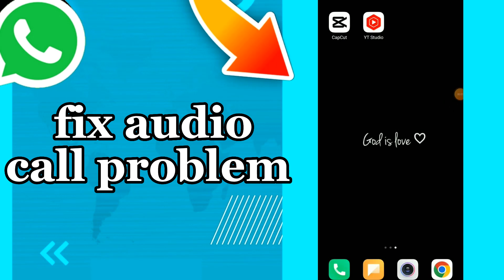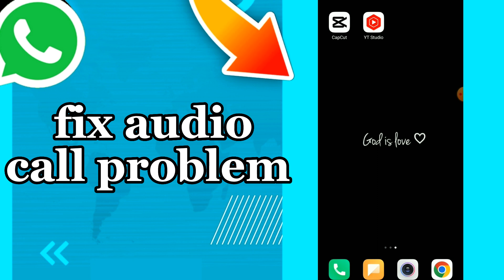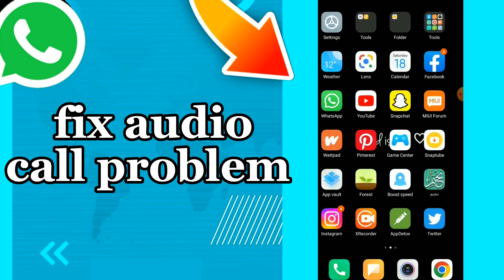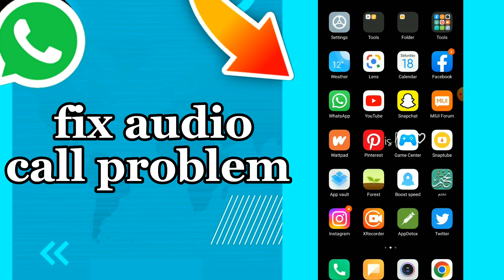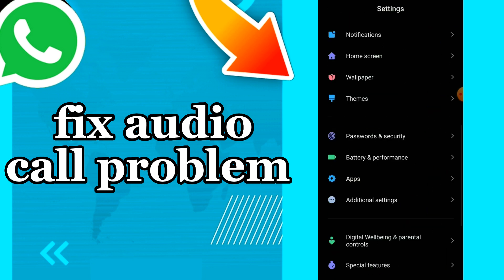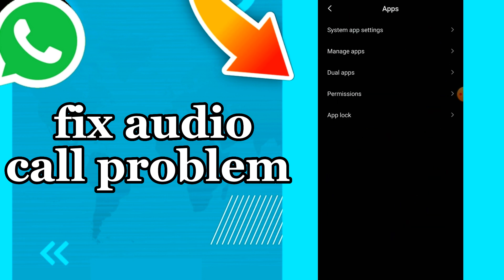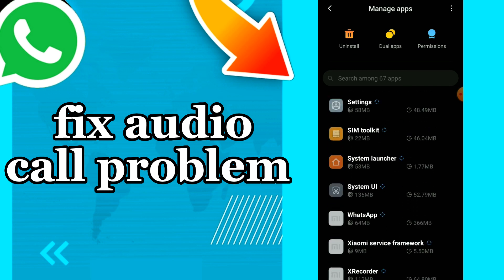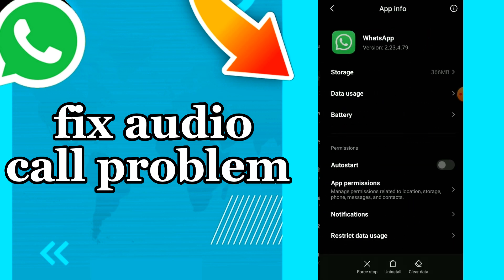How To Fix Audio Call Problem On Whatsapp App 2023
How To Fix Audio Problem On Whatsapp App 2023